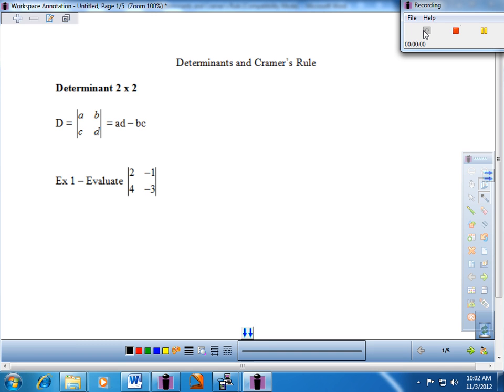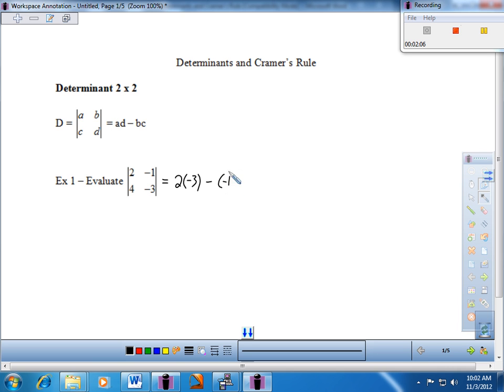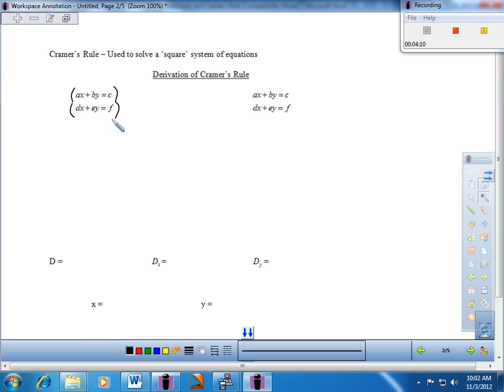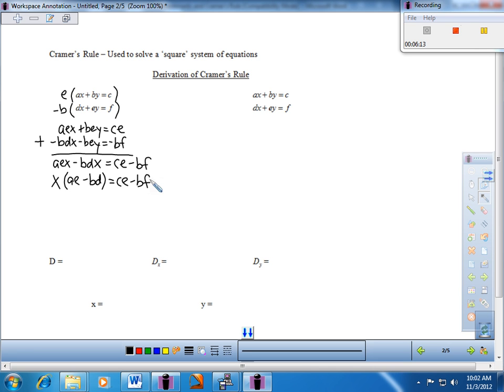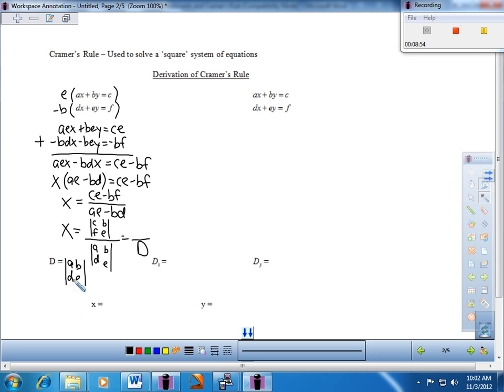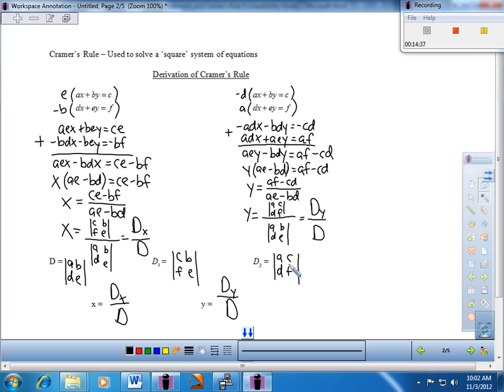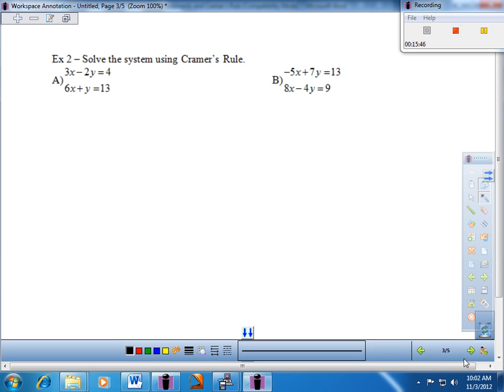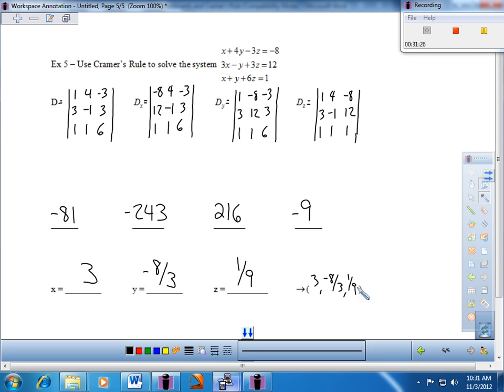Determinants and Cramer's Rule